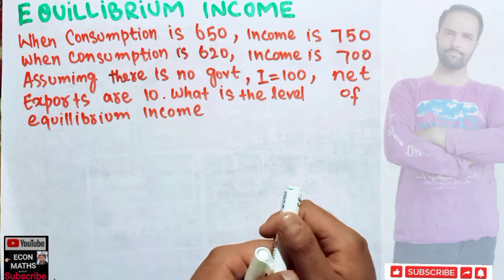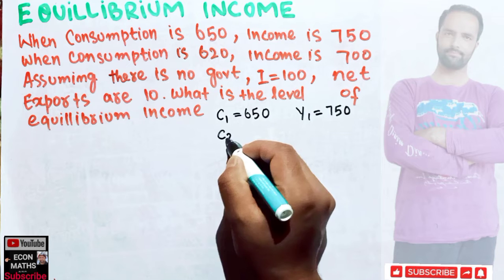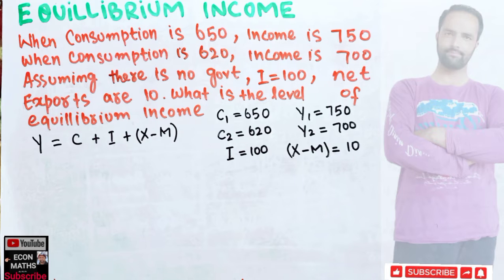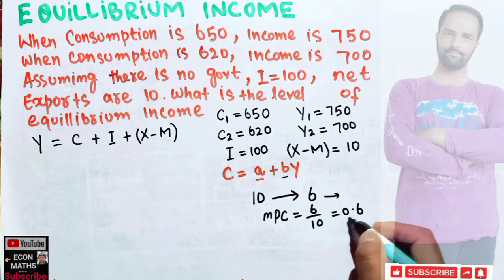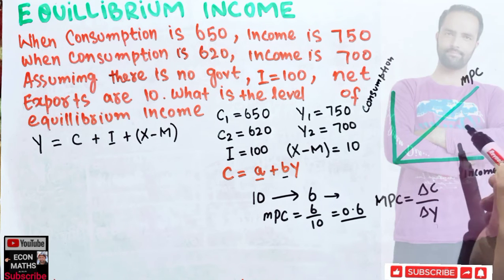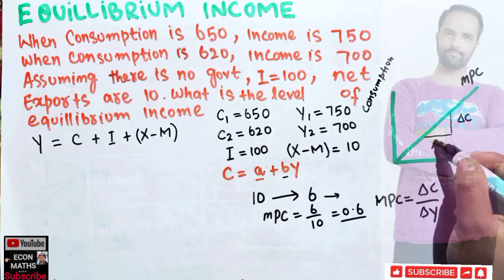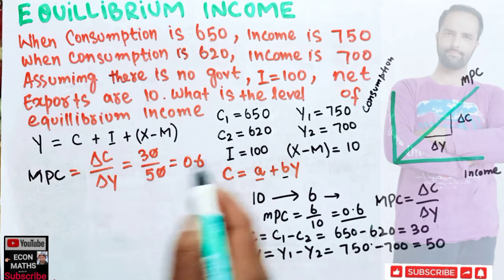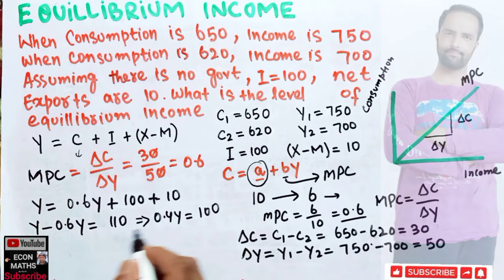equilibrium level of income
When consumption is 650, income is 750; when consumption is 620, income is 700. Assuming there is no government, l=100, net exports are 10, what is the level of equilibrium income?

IS-LM_MODEL